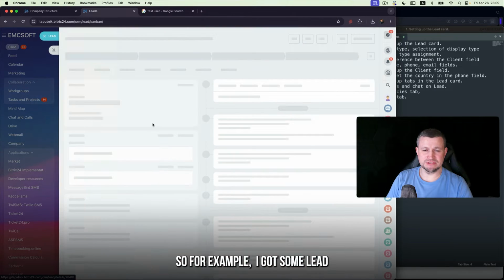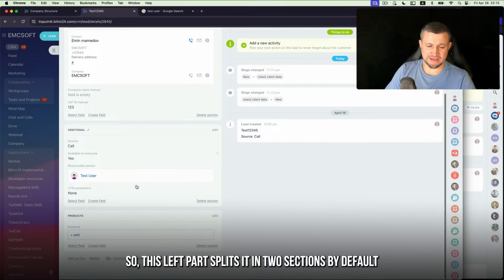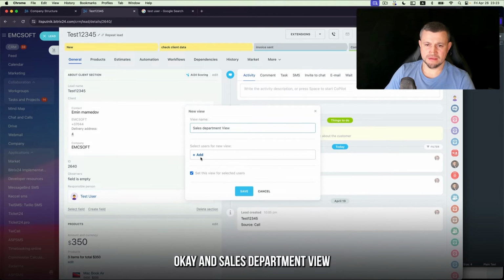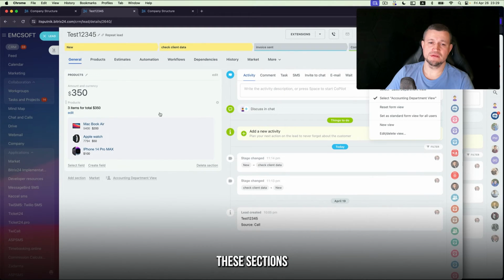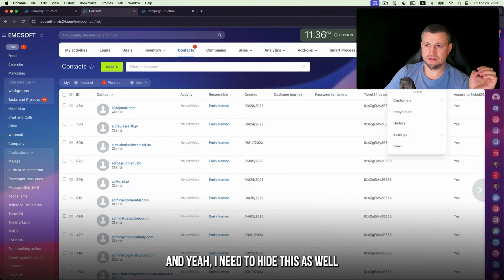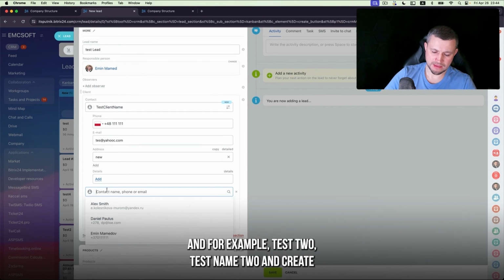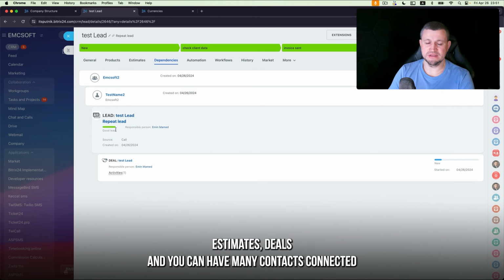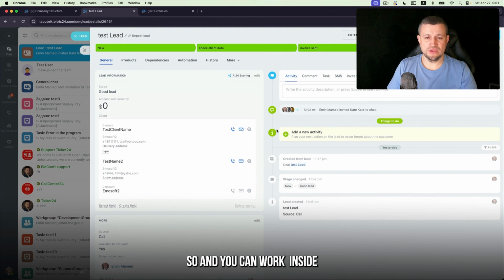Bitrix24 Training Course. 2.CRM Leads: Setting up the Lead Card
🎓 Welcome to the second installment of our Bitrix24 Training Course! 🚀 In this session, we'll delve deep into the realm of CRM Leads, focusing specifically on setting up the Lead Card within Bitrix24 CRM. Whether you're new to lead management or seeking to optimize your lead handling process, this tutorial is tailored just for you

🔍 What You'll Learn Today:

✅ Setting up the Lead card: Dive into the essential steps required to configure and optimize the Lead
card within Bitrix24 CRM, ensuring efficient lead management.
✅ Display type, selection, and assignment: Learn the nuances of choosing and assigning the display
type for Lead cards to suit your workflow preferences effectively.
✅ Differentiating Client field from name, phone, email fields: Understand the distinctions between
 the Client field and other essential lead information fields like name, phone, and email for accurate data organization.
✅ Configuring the Client field: Explore the process of customizing the Client field to capture and
manage crucial client-related information efficiently.
✅ Country setup in the phone field: Master the art of setting up the country code within the phone
field to enhance communication and streamline lead interactions.
✅ Tabs setup in the Lead card: Discover how to configure tabs within the Lead card to categorize
and organize lead information systematically for easy access and reference.
✅ Dependencies tab: Gain insights into leveraging the Dependencies tab to establish relationships
and dependencies between various lead attributes for comprehensive lead management.
✅ History tab: Learn how to utilize the History tab to track and review the chronological activity log
of leads, facilitating better decision-making and analysis.
✅ Observers and chat on Lead: Explore the functionalities of observers and chat features integrated
into the Lead card, fostering seamless communication and collaboration among team members for
enhanced lead handling.

▶️Time-code:

00:00 - Introduction
00:23 - Setting up the Lead card.
08:21 - Display type, selection of display type and display type assignment.
15:56 - The difference between the Client field and the name, phone, email fields.
16:36 -  Setting up the Client field.
18:15 - How to set the country in the phone field.
24:08 - Setting up tabs in the Lead card.
25:01- Dependencies tab.
25:40 - History tab.
27:16 - Observers and chat on Lead.